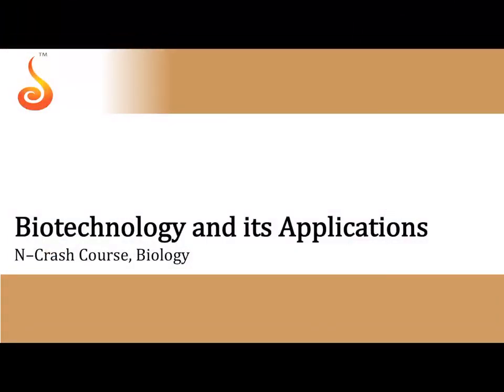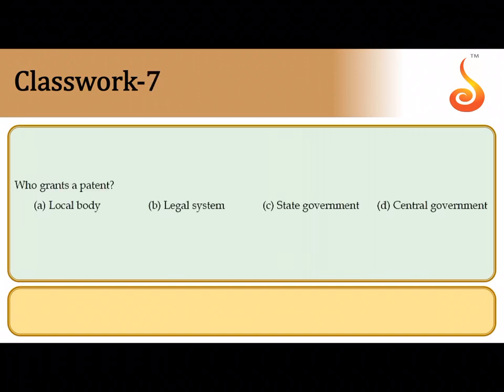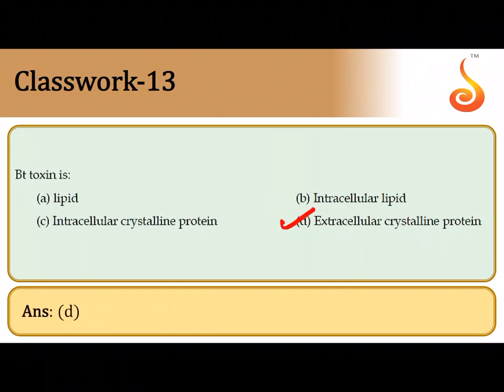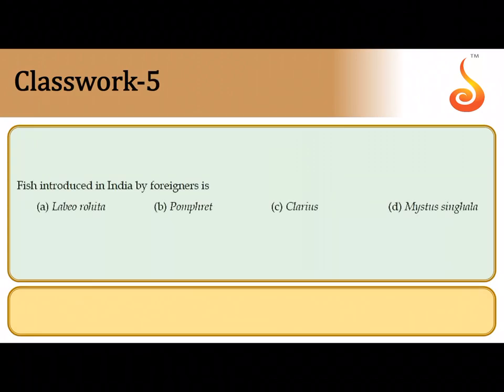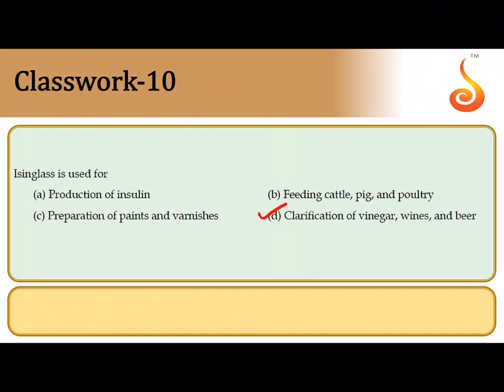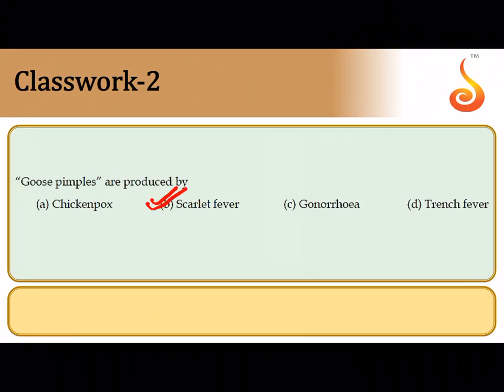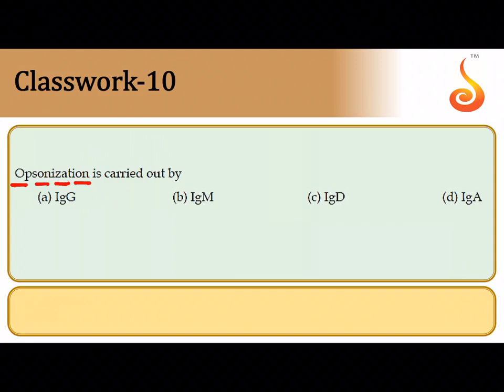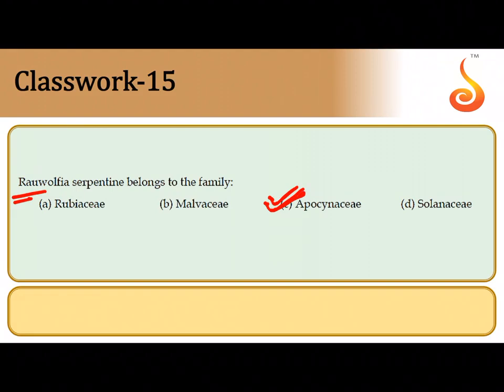Deeksha Online | NEET | Biology | Practice Questions | 02-05-2020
Welcome to Deeksha Online Classes for NEET! This lecture will cover Problem Solving from the chapters — Biotechnology and its Application, Strategies for Enhancement in Food, and Human Health and Disease. We are sure you will have an effective learning experience.